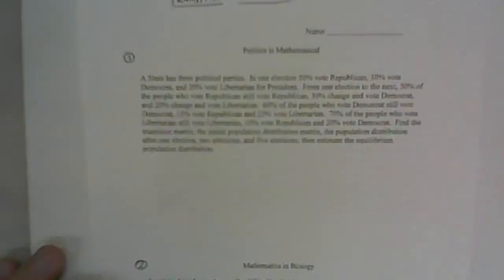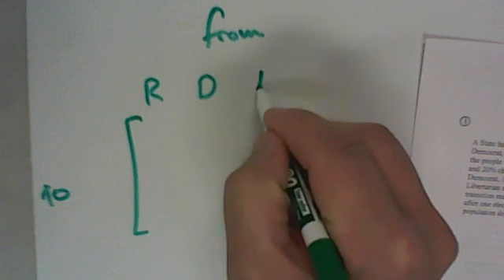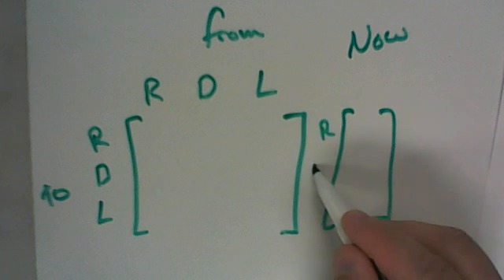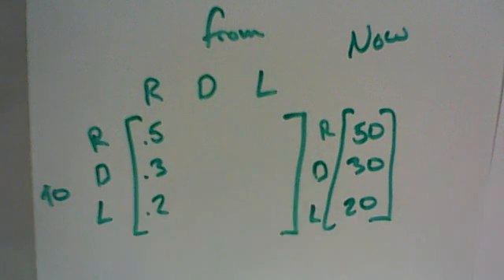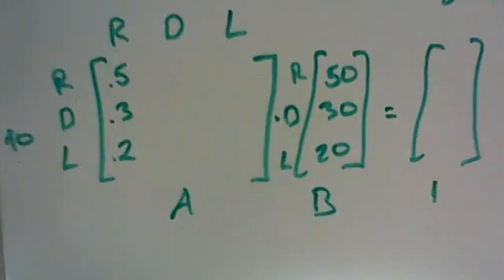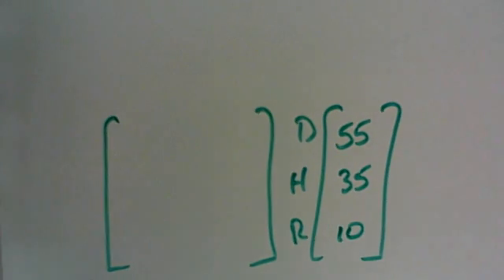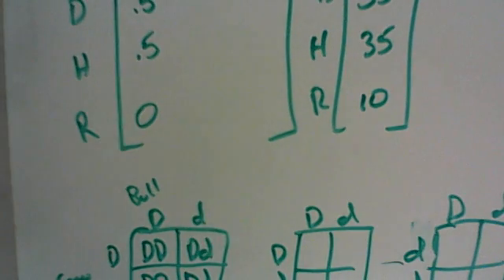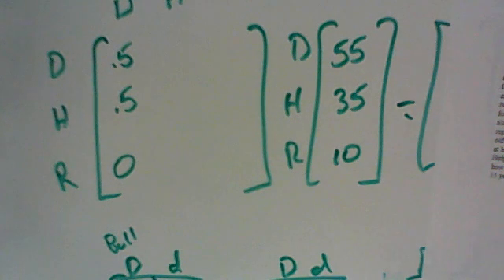Transition Matrices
Help with the Worksheet